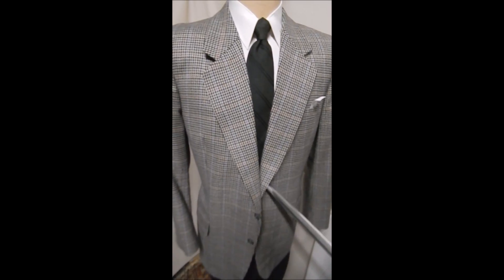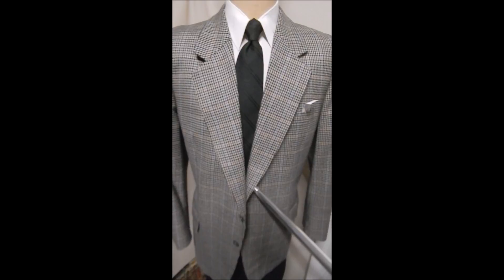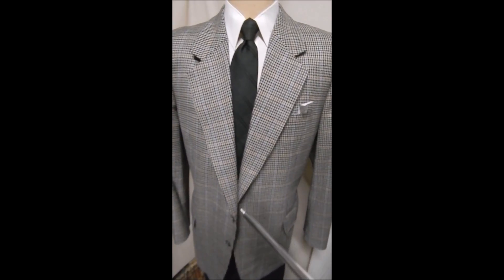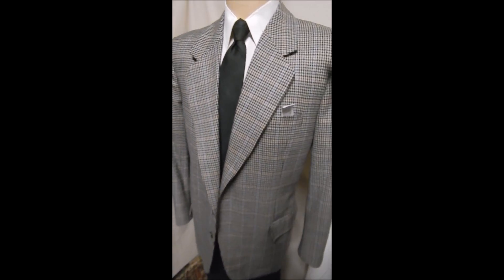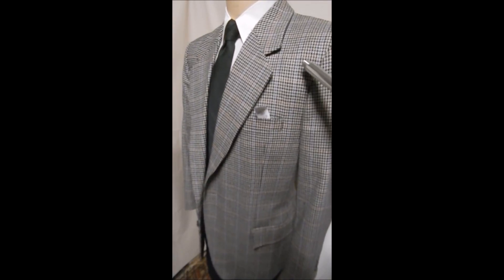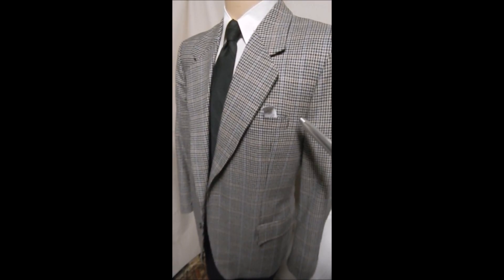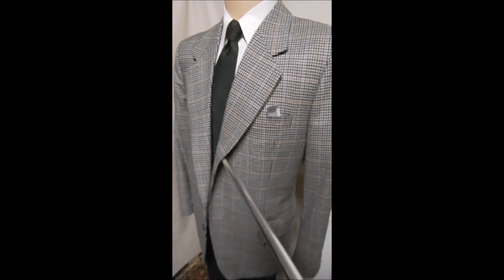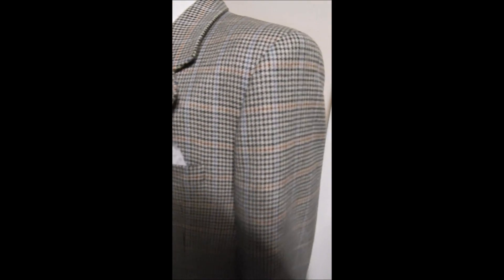D23 DAVIS23 44R Wool FEGRI BESPOKE BLAZER 24.5 working CHECK 2b SPORT COAT JACKET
CHEST 49"
SHOULDERS 19 1/2"
LENGTH 32"
BESPOKE W/ SURGEON SLEEVES, GORGEOUS SOFT WOOL 2B CHECK  A THING OF BEAUTY.